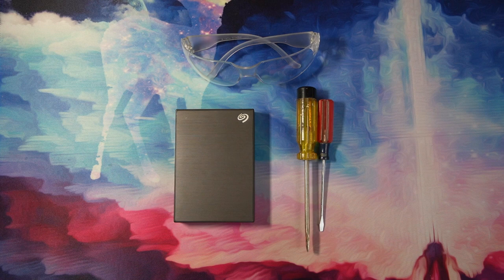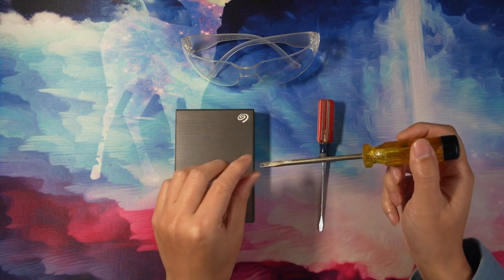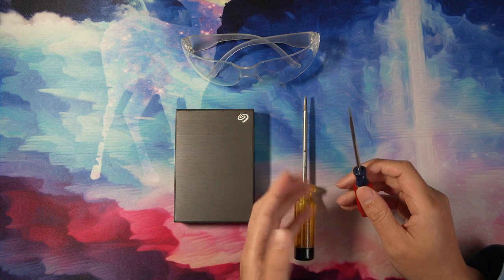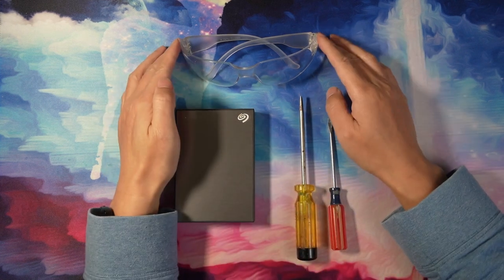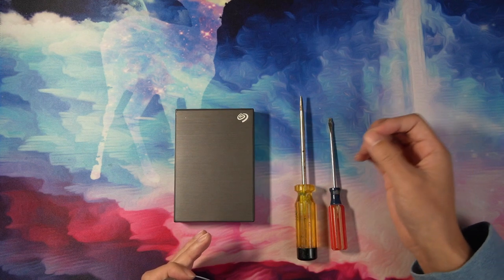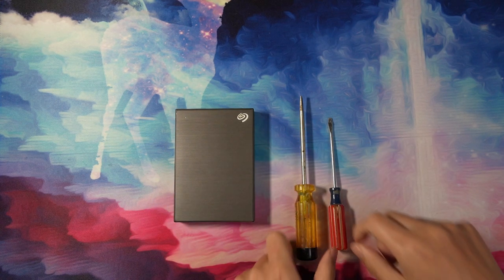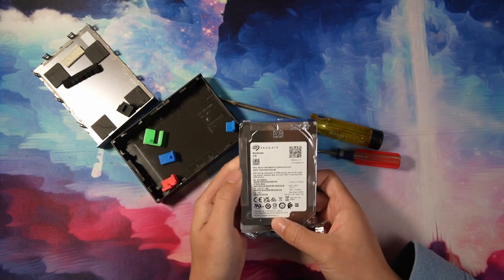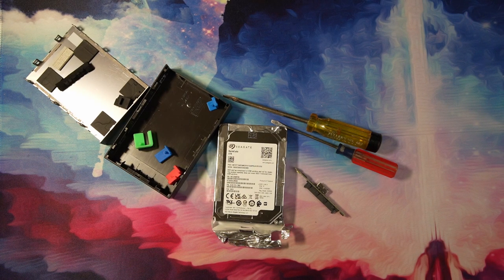Yes, 2.5" HDD Shucking Is Still Possible -- Seagate One Touch Teardown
Shucking a 2.5" external hard drive is tricky nowadays as many of them no longer have a SATA drive inside. However, it is still possible if you do it right. In this video, I will tell you what model to choose and how to shuck it. And if you are new to HDD shucking, I will also talk a little about why it is worth doing.

index
0:00 What is shucking and why shucking
1:40 Why 2.5" HDD shucking is tricky and how to pick the right one to shuck
3:37 How to shuck Seagate One Touch external drive